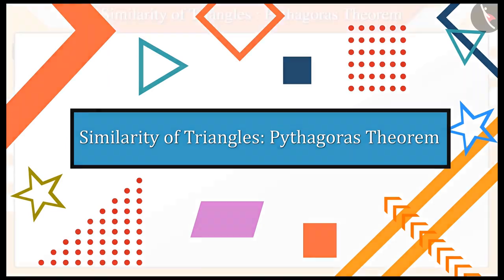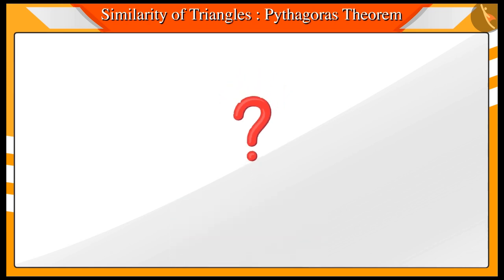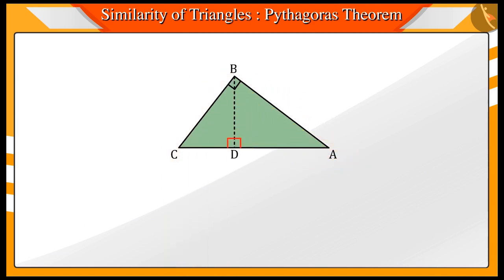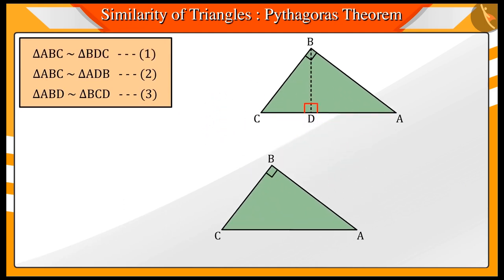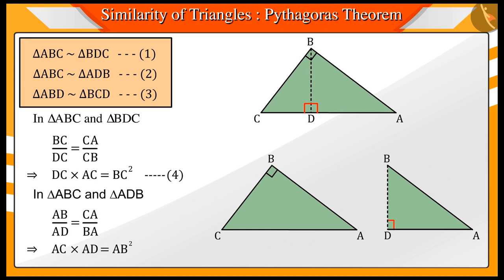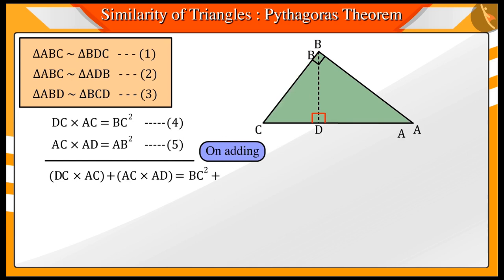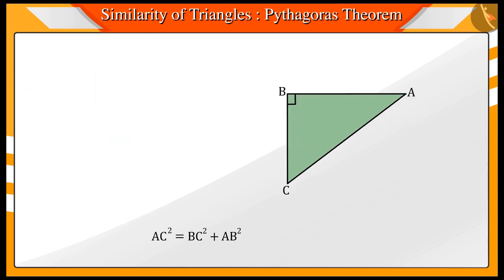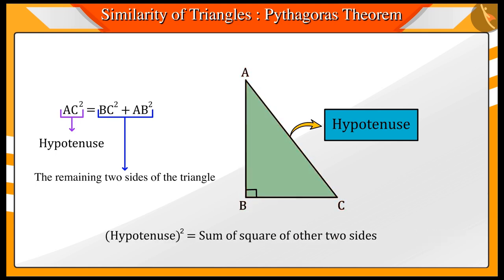Class 10 Maths Chapter 6 'Triangles' (Part 20) cbse ncert